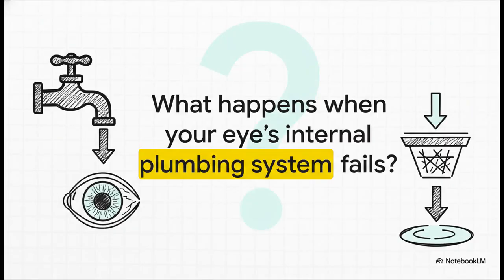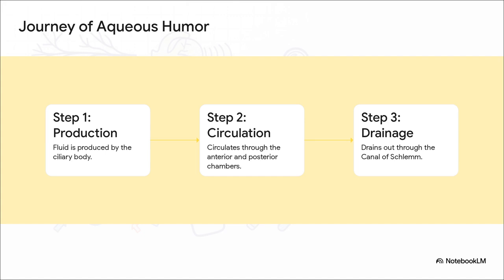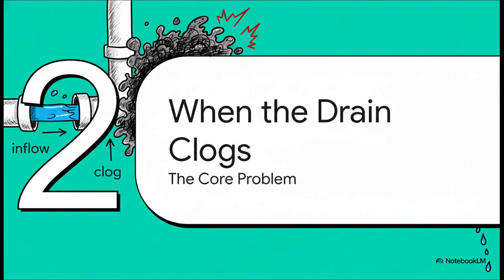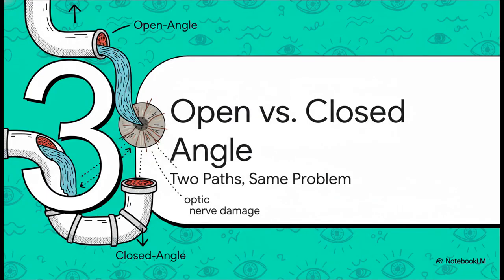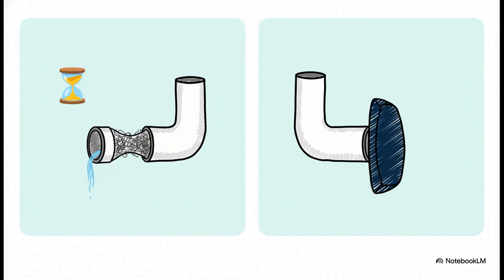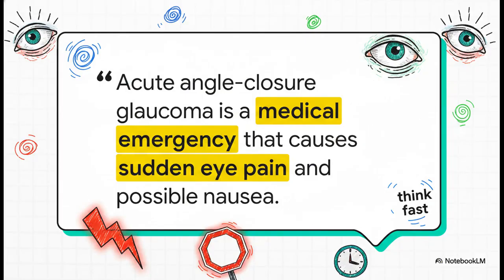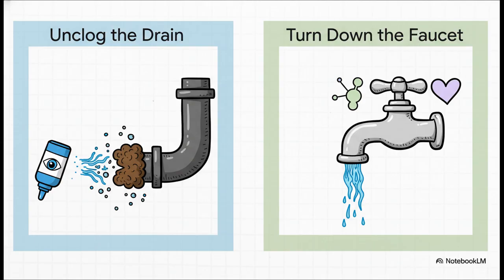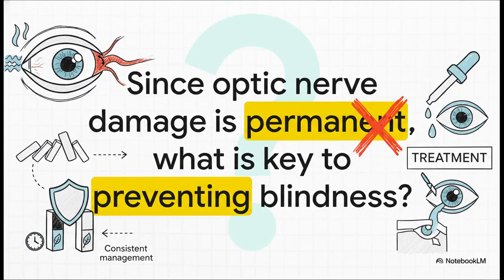Chapt 57. Adult Eye and Ear Disorders